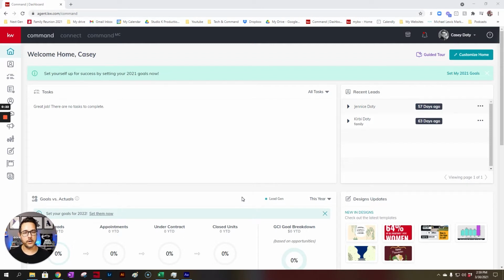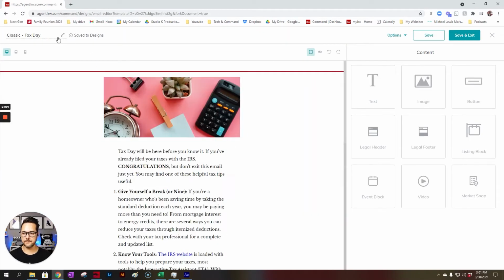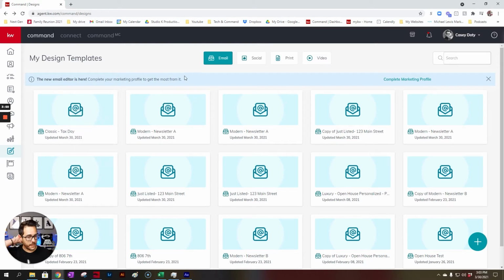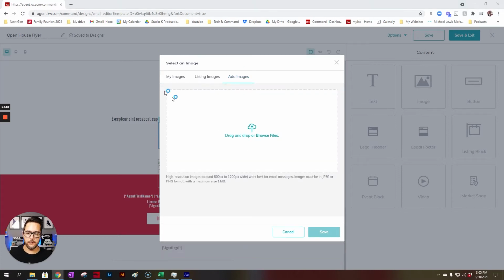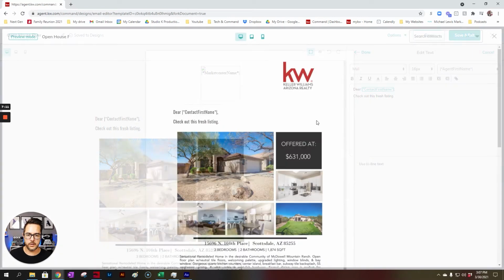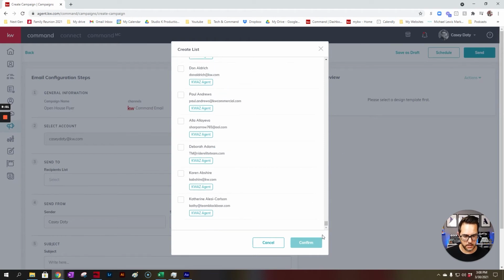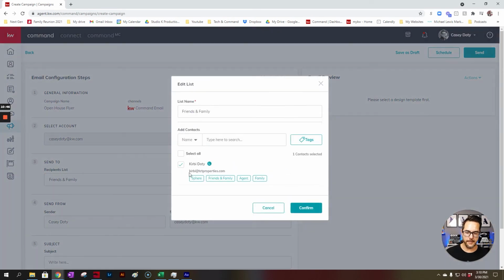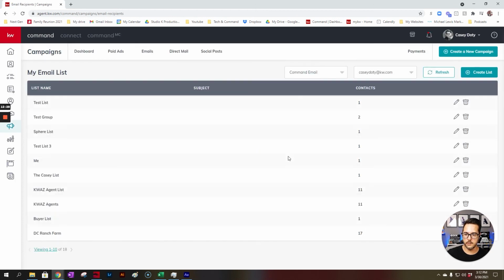How to send a marketing flyer through command.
Learn how to send a flyer your created through command.  By using a template command you can send and track and email through the campaigns system.